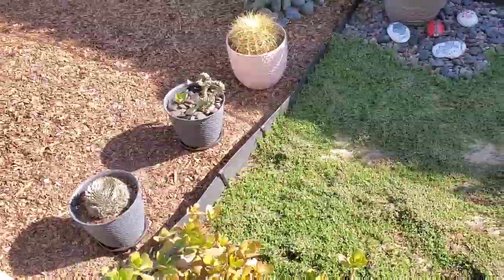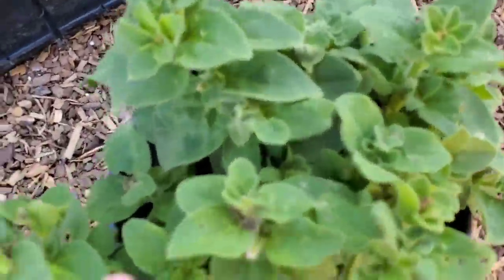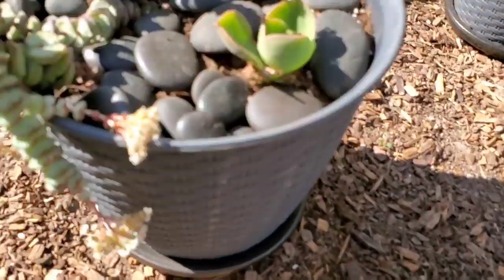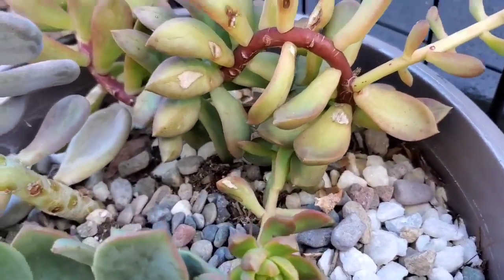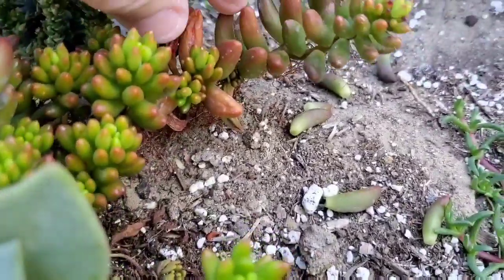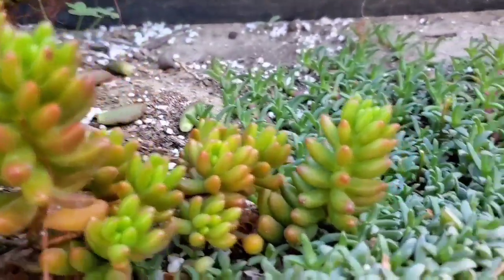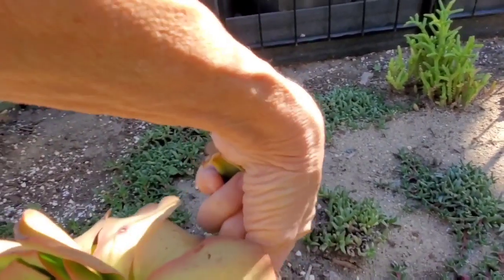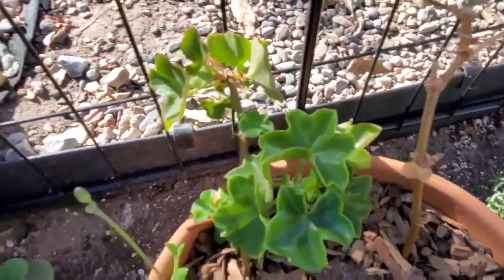debrajoy. Messing in the yard! I think I need to do a little trimming!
Y'all back when I was living in my van and before then when I was living in my car, I never, in my wildest dreams thought that I would ever have such a wonderful little yard to play in! I did pray everyday that Hazel and I would have our own little home again. And those prayers were answered in spades! You guys are the reason why and some wonderful, wonderful friends! Do something fun today! I love you guys!